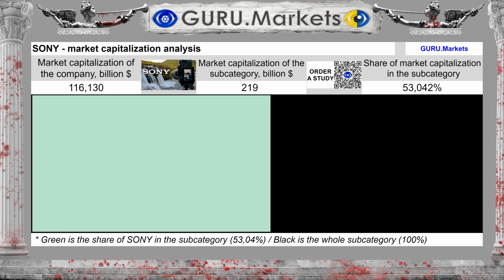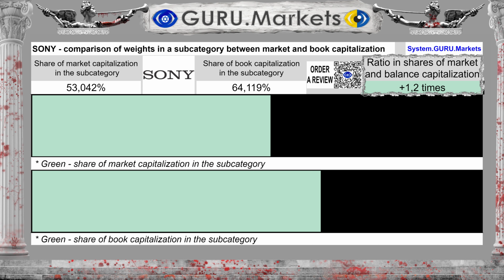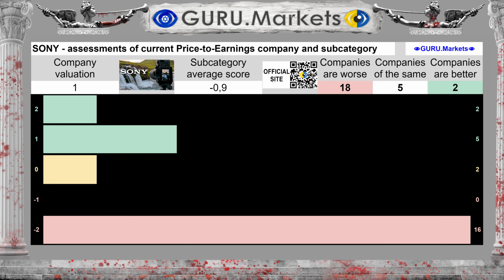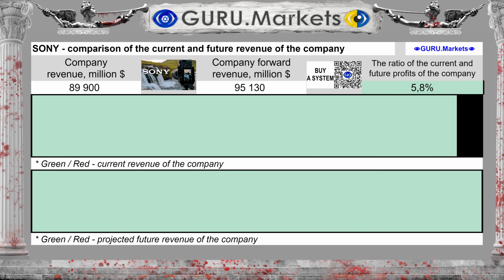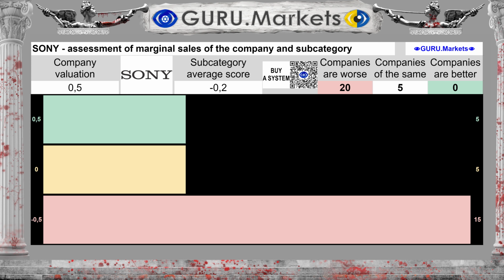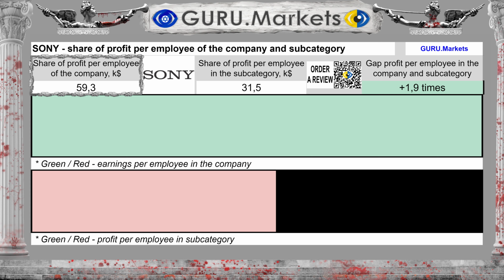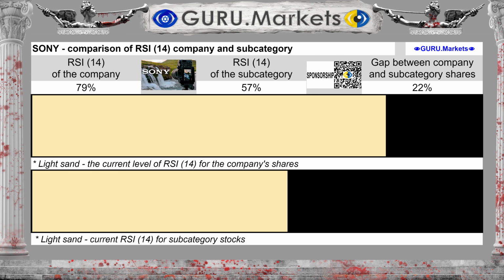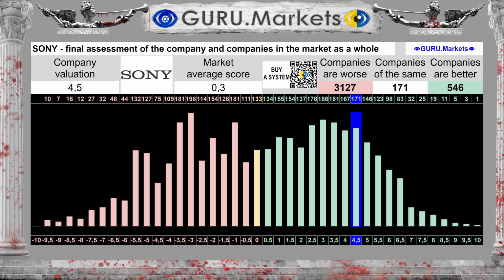⚠️ Sony Group Corporation (SONY) stock analysis SONY forecast GURU.Markets​ 📈📉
🕘 Video time codes:
00:00 Project splash screen, general information about the company overview Sony Group Corporation ADR.
01:25 Market/Balance Cap Review SONY GROUP CORPORATION (SONY).
02:53 Review of the company's debt obligations Sony Group Corporation ADR.
03:15 Analysis Price-to-Earnings - Forward P/E Sony Group Corporation (SONY).
04:12 Review Price-to-Sales - Forward P/S SONY GROUP CORPORATION (SONY).
05:18 Sales Profitability Review SONY GROUP CORPORATION ADR (SONY).
05:44 Analysis of the occupied share by number of employees SONY GROUP CORPORATION (SONY) в подкатегории.
06:39 Assessing the effectiveness of the organization's personnel Sony Group Corporation.
07:37 Analysis of the company's technical indicators Sony Group Corporation.
08:49 Overall valuation of Sony Group Corporation Sony Group Corporation.
09:20 Order table based on the analysis results SONY GROUP CORPORATION.

👀 What is the content about?:
🔷 Information about the organization is provided Sony Group Corporation (SONY).
🔷 The company's share in the subcategory between market and balance sheet capitalization is considered Sony Group Corporation.
🔷 Commitments clearly shown SONY GROUP CORPORATION and their share in the organization’s balance sheet capitalization.
🔷 A comparison of indicators is given P/E Sony Group Corporation ADR And P/E subcategories.
🔷 The company's real and hypothetical profits are compared SONY GROUP CORPORATION.
🔷 A comparison of indicators is given P/S SONY GROUP CORPORATION ADR And Price-to-Sales subcategories.
🔷 The current and hypothetical (predicted) revenues of Sony Group Corporation ADR are compared Sony Group Corporation ADR.
🔷 A comparison of the company's sales profitability is clearly shown. Sony Group Corporation (SONY) and similar organizations.
🔷 A comparison is given of the share of employees in the subcategory and the share of the company’s market capitalization Sony Group Corporation ADR in subcategory.
🔷 A comparison of market capitalization indicators per employee is provided  SONY GROUP CORPORATION (SONY) .
🔷 A comparison of the shares of profit per employee in the company is given Sony Group Corporation (SONY) and by subcategory.
🔷 A comparison is given of the shares of revenue per employee in  SONY GROUP CORPORATION ADR and in the subcategory.
🔷 A comparison of the indicators of positions for sale of the company is provided SONY GROUP CORPORATION ADR (SONY) and by subcategory.
🔷 A comparison of the level is given RSI (14) on the company's stock chart Sony Group Corporation ADR (SONY) and subcategory companies.
🔷 A comparison of indicators of changes in the value of the organization’s shares is given Sony Group Corporation and compared organizations of the subcategory.
🔷 A comparison of the company's total ratings is given SONY GROUP CORPORATION ADR and subcategory organizations and stock market organizations included in the sample in the aggregate.
🔷 An order table is given based on the results of the video, with the opinions of the stock valuation information system

Detailed terms of the license agreement for the use of this video review are set out here:
The shortened license text is in the pinned comment to this video..